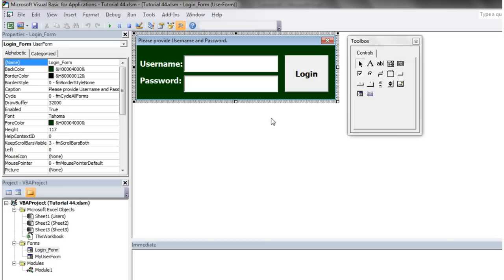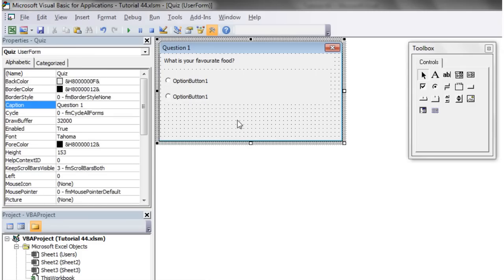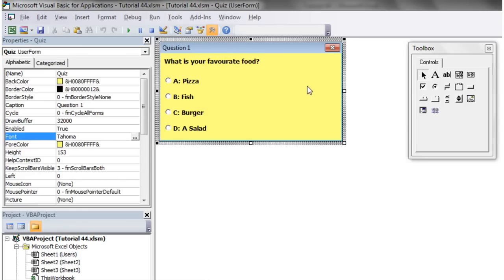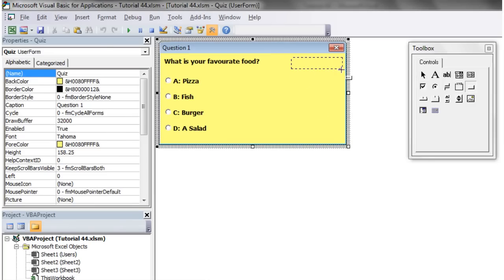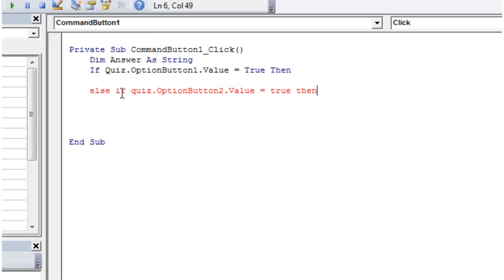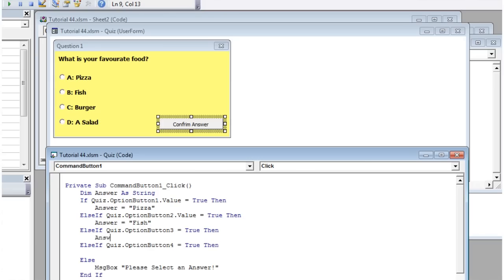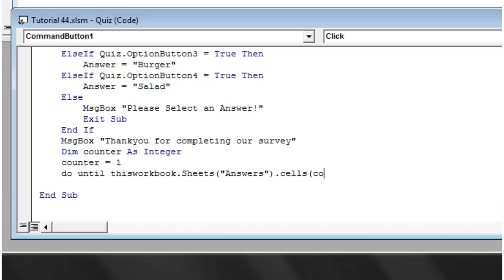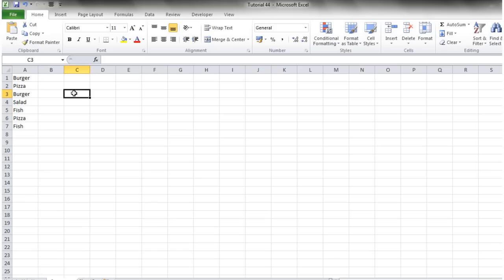Excel 2010 VBA Tutorial 45 - Userforms - Option Buttons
How to use option buttons (AKA Radio Buttons)